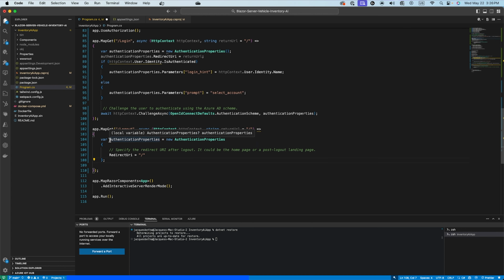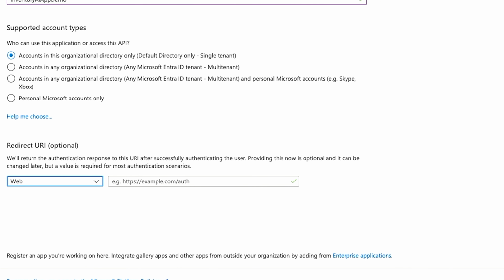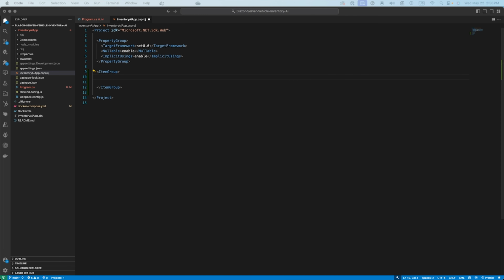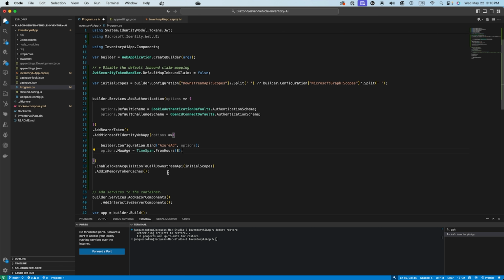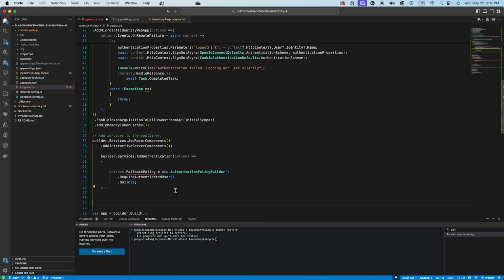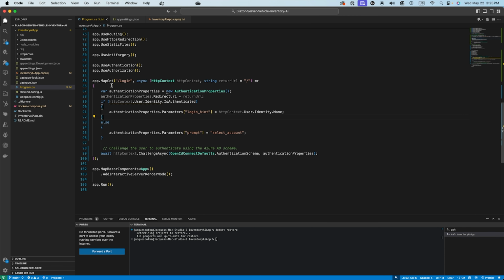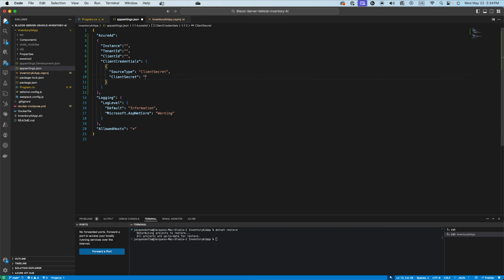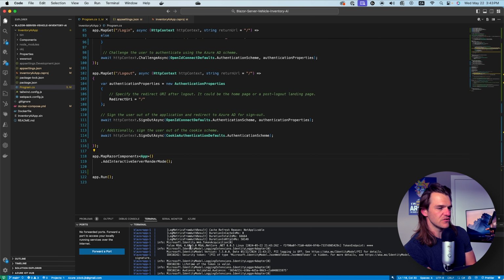Building Secure Blazor Apps: Setting Up Microsoft Entra - Part 2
Unlock the full potential of your Blazor Server app with secure authentication using Entra! In this video, we jump into setting up Microsoft Entra for robust authentication and secure token management using VS Code and C#. Perfect for developers aiming to elevate their web applications with cutting-edge security and AI capabilities.

→ What You Will Get Out Of This Video:
✅ Comprehensive setup of Microsoft Entra for authentication.
✅ Implementation of secure token authentication in a Blazor Server app.
✅ Detailed coding walkthrough in the Program.cs file.
✅ Efficient use of VS Code for managing and developing your Blazor Server app.
✅ Successful connection of your Blazor Server app to Entra for seamless user login.
✅ Integration tips for Azure OpenAI to enhance your app with AI-driven features.

→ Series Context:
This video is a crucial part of our comprehensive playlist that covers everything from setting up your development environment to integrating advanced features like OpenAI and CosmosDb. Follow the entire series to build a fully functional, AI-enhanced web application from start to finish!

→ Chapters:
00:00:00 Introduction, What We Cover In This Series
00:01:48 Create An App Registries in Microsoft Entra
00:05:33 Setting up App Certificate for Blazor App to Connect
00:07:08 Program.Cs Configuration With Authentication
00:08:37 Required CsProj package installation
00:09:27 Program.cs Authentication Setup - Continued
00:24:14 Setting up AppSettings.json file With Entra Credentials
00:28:11 Building Project & Watch Run
00:29:26 Docker Compose Build & Run
00:31:34 Final Thoughts & Next Steps

→ Resources For This Video:
➡️ Microsoft Entra Documentation: Entra Setup Guide

Take your web development skills to the next level with this detailed tutorial.